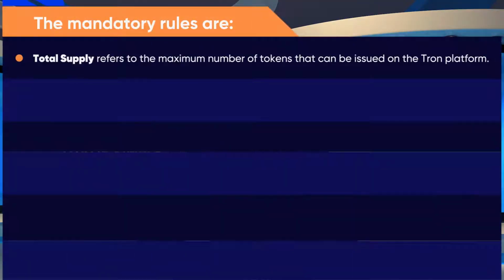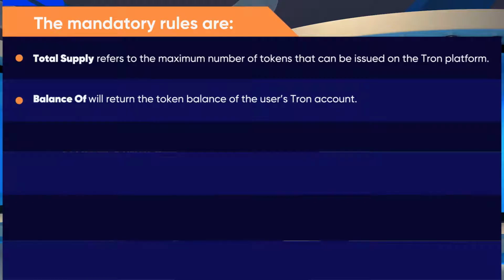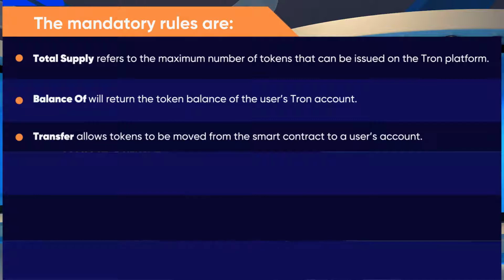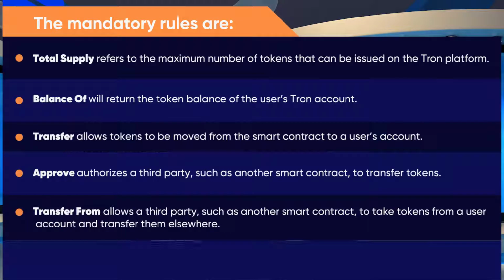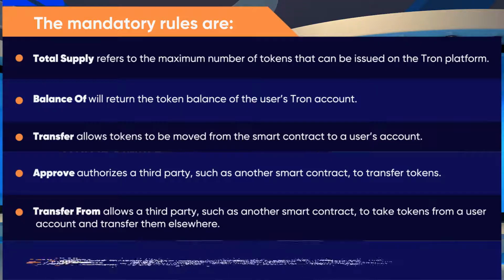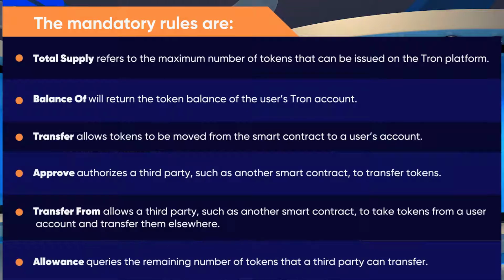Tron's TRC-20 Tokens - All You Need to Know (✅ Phemex Now Supports USDT TRC-20)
Just like Ethereum has its own technical ERC-20 token standard, so do many other blockchains. On Tron, tokens are programmed according to the TRC-20 token standard. As a public blockchain, anyone can issue their own TRC-20 token using the same basic set of rules, and their token can interact with any of the other apps running on the Tron platform.

If you do not have a Phemex account, CLICK on →【 】← open a Phemex account, you will get a 7-day free Premium Membership Trial and other trading bonuses.

📺 To watch what you want:
00:00​​​ - Intro
02:09​​​ - Tron’s Delegated Proof of Stake (DPoS) Consensus
03:49​ - Rules of the TRC-20 Token Standard
05:20​​​ - Apps and Projects Using the TRC-20 Token Standard